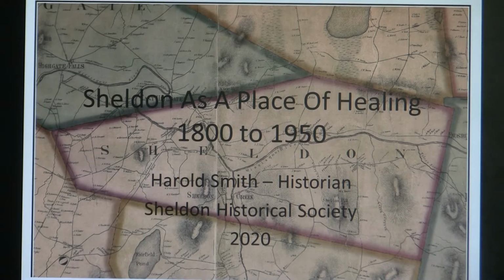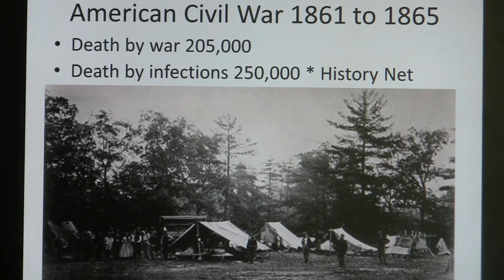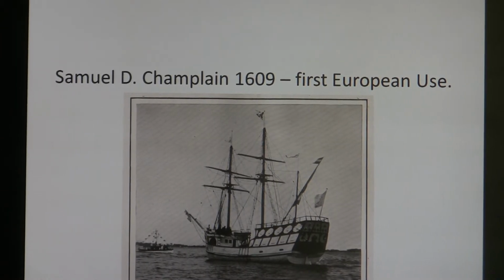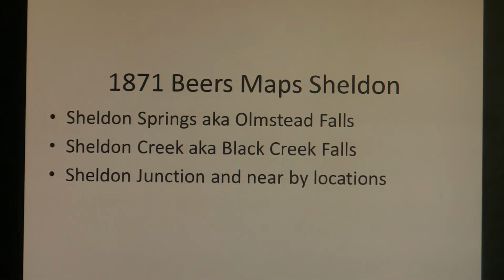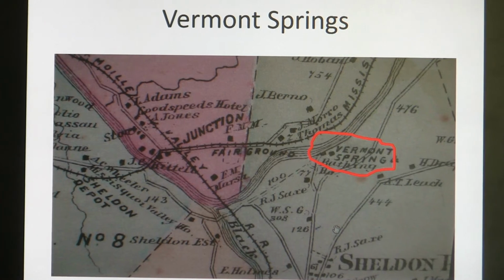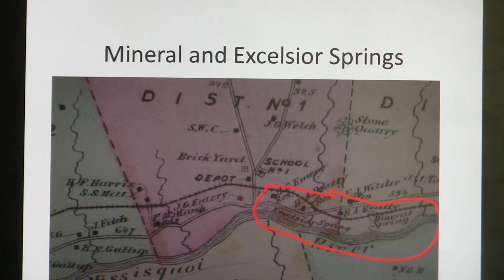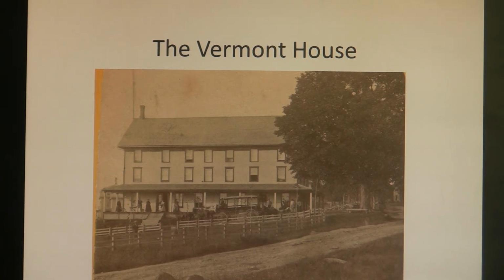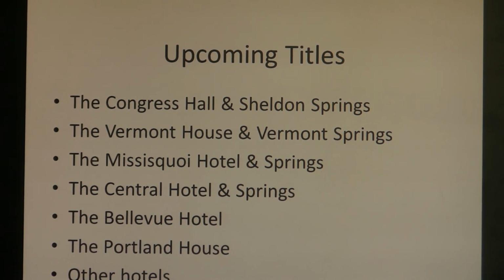Hotels & Springs Sheldon Tourism 1800s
A presentation from the Sheldon Historical Society about the tourist influx due to mineral springs and the accommodations built to house them.